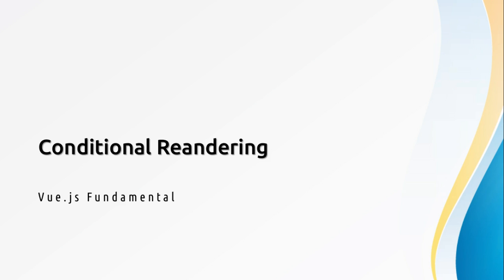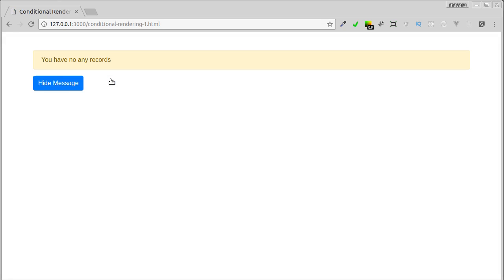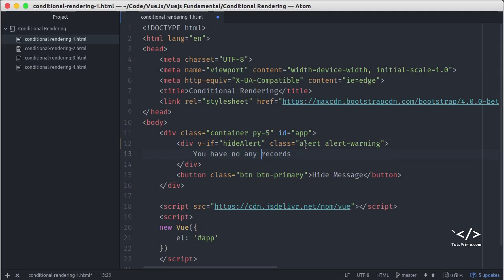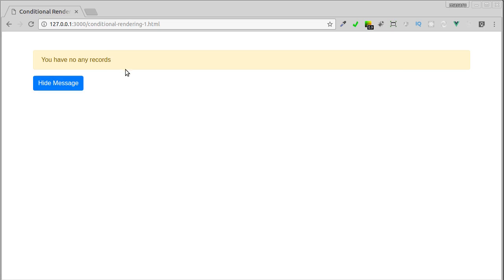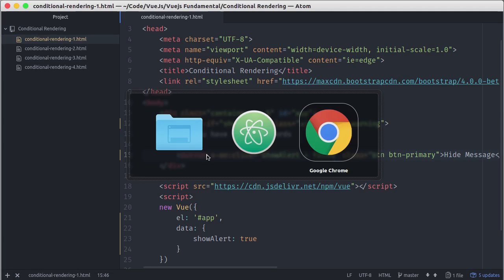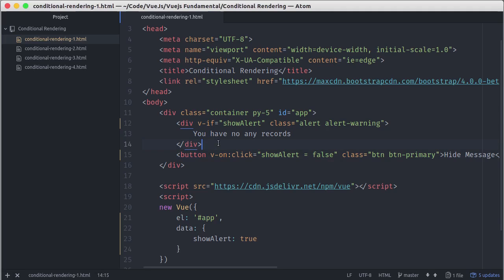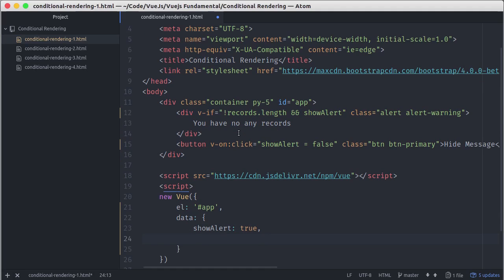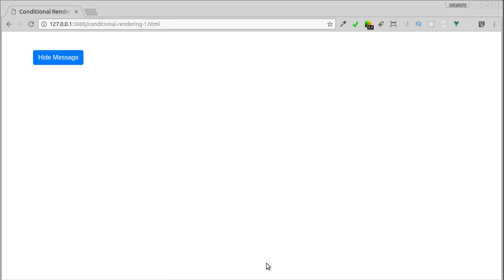Vue.js Fundamental - Conditional Rendering - Part 1 of 3 (6)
Hiding or showing elements is something that we may often encounter in modern web applications. For example we might display a form modal when a button is clicked or hide it when other element being clicked. We might also display a messages when no data is found or hide it if no record found, and much much more.

Vue.js provides a mechanism for showing or hiding elements based on certain conditions.

The v-if directive will add or remove element in the DOM conditionally. It will add an element (where it is defined) when it evaluates to true or it will remove the element dynamically if it evaluates to false.